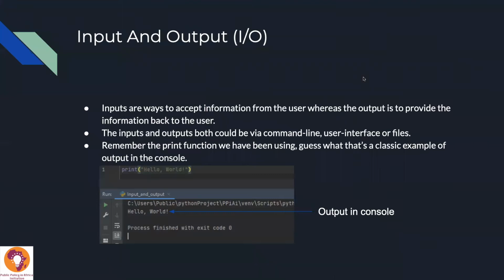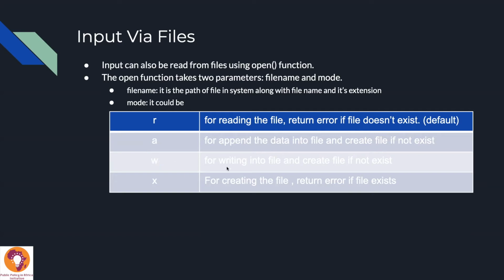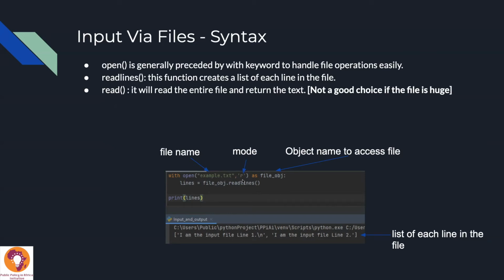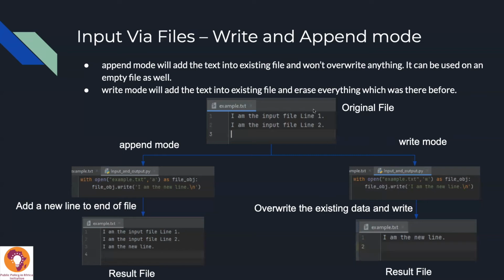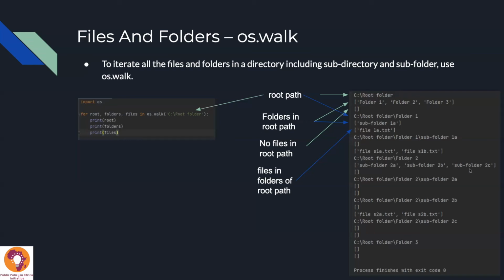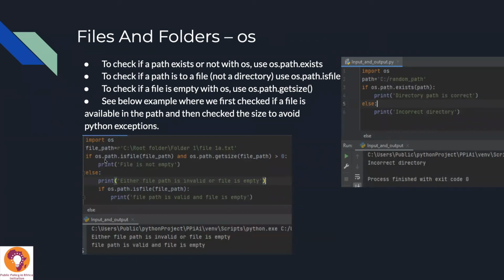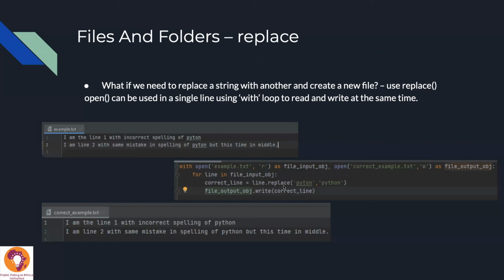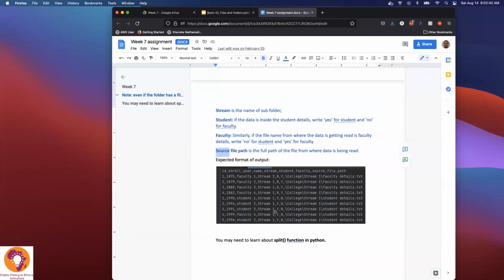PPiAI Coding Class - Term 2 2021 Lecture 7 - Input and Output (I/O), Files, and Folders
Lecture 7 of the Public Policy in Africa Initiative (PPiAI) Coding Course for Term II of 2021. In this lecture our Coding Instructor, David Sciacca, introduces and demonstrates Input and Output (I/O), Files, and Folders in Python, answering questions as they arise. At the end, David reviews Assignment 7 for the course.